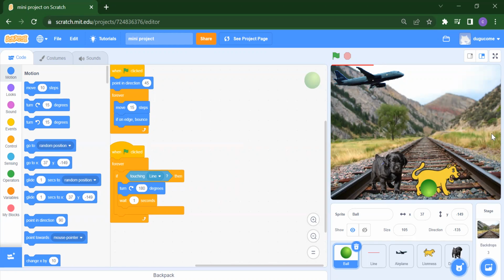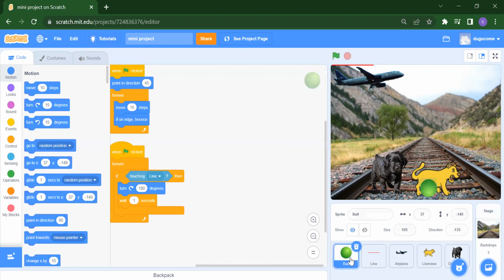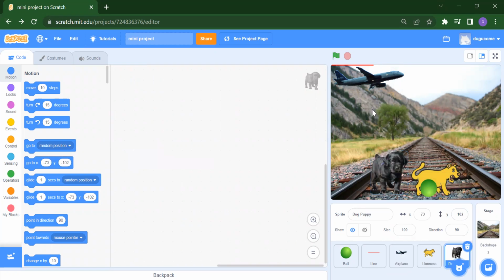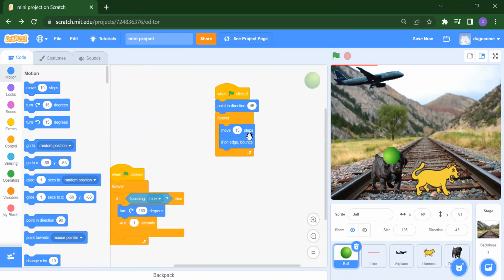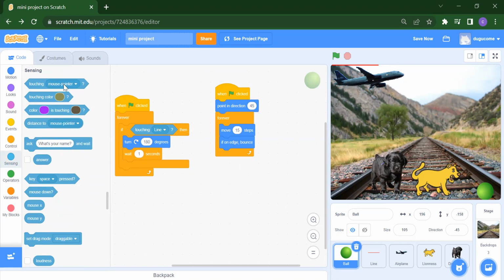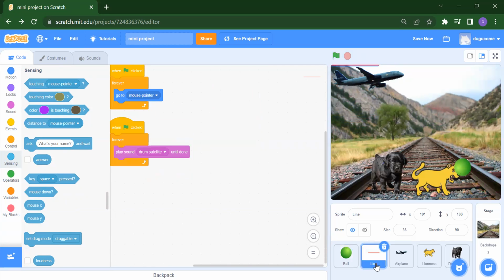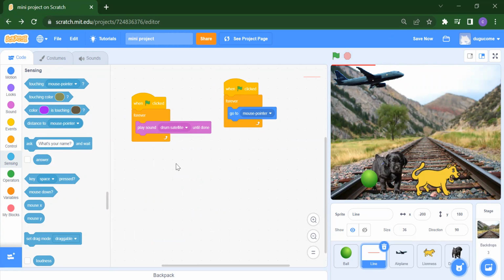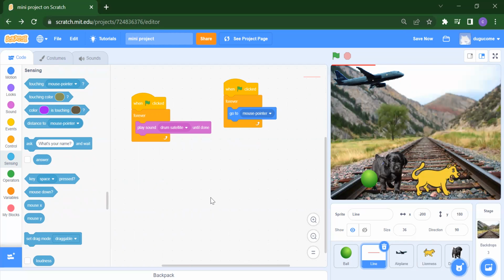Scratch tutorial for Beginner || Mini Project in Scratch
In this Video we are going to learn about Scratch Tutorial For Beginner || Mini Project in Scratch || Ghost in Scratch || pong game in scratch